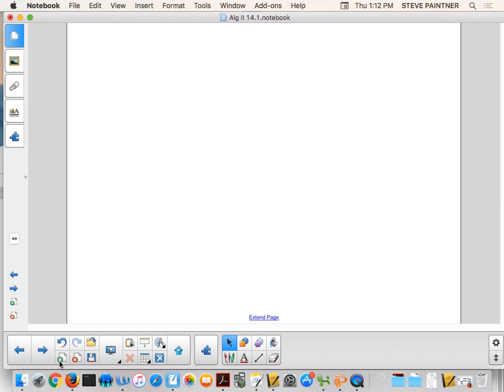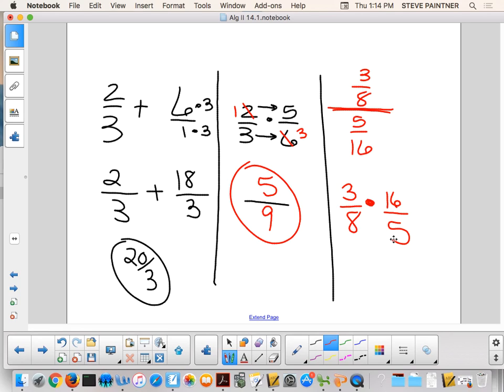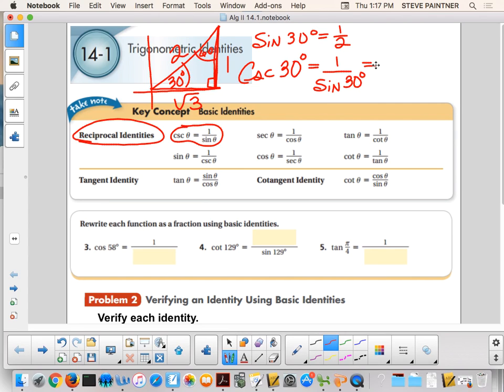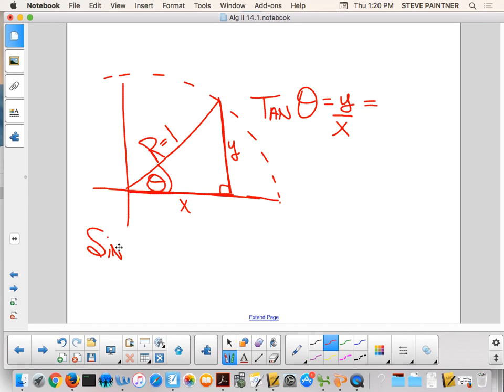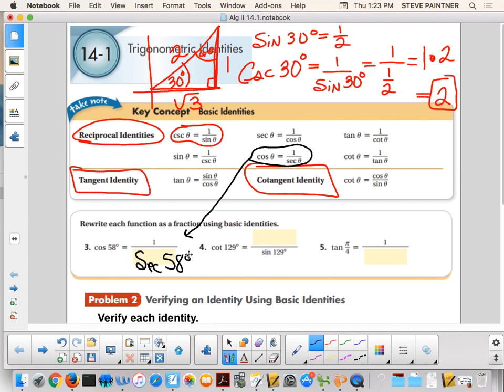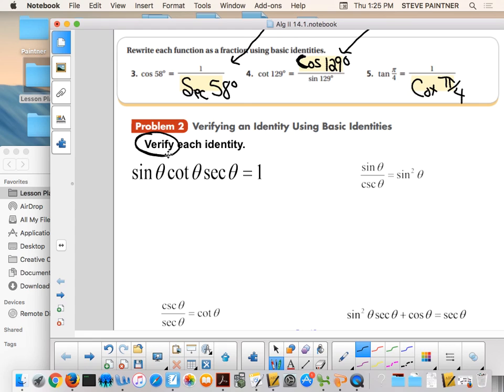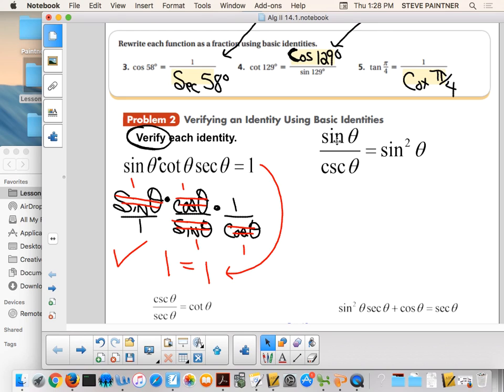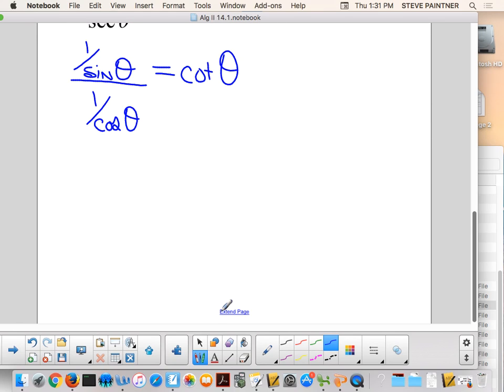14 1 Day 1 1st 20 minutes